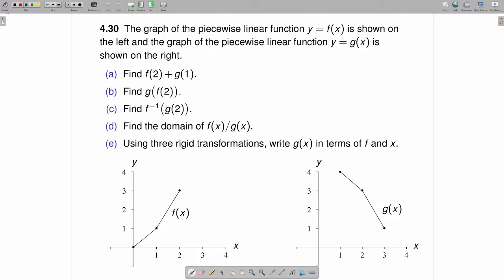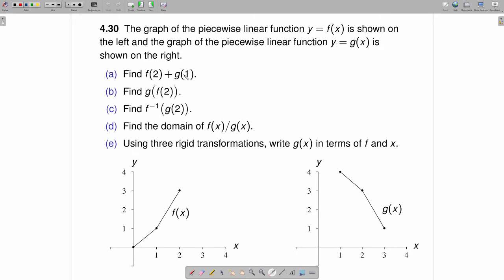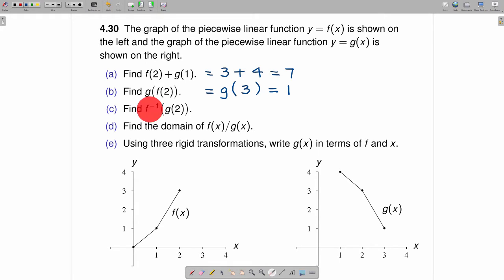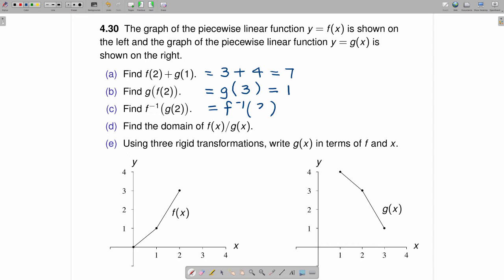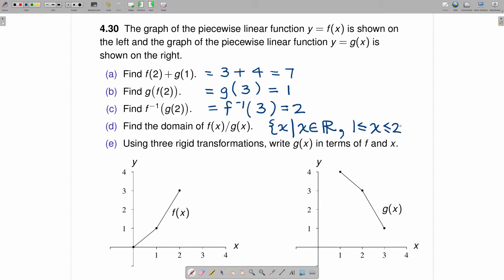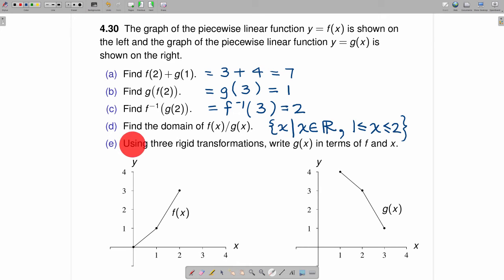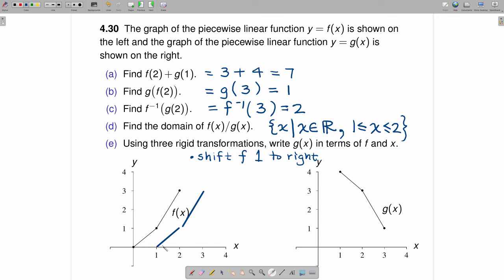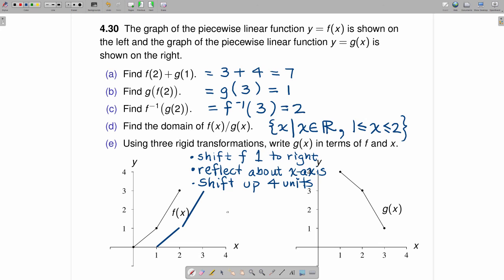Functions: Composition, Inverses, Domain, Rigid Transformations - Transitioning to Calculus